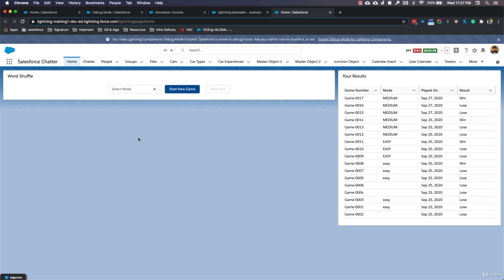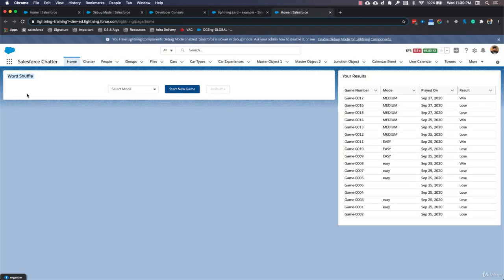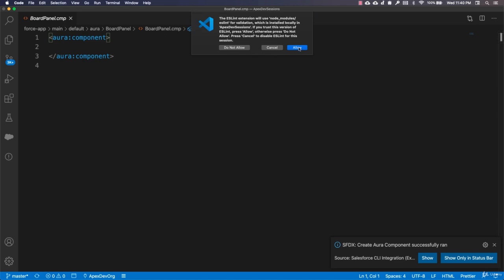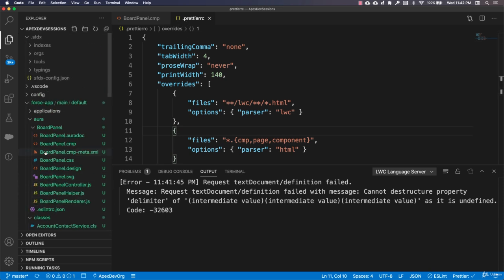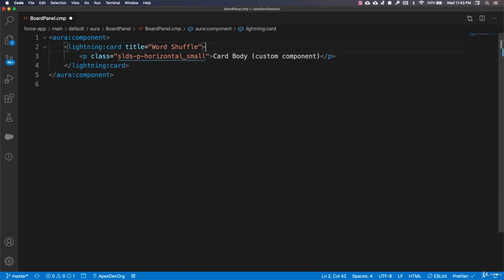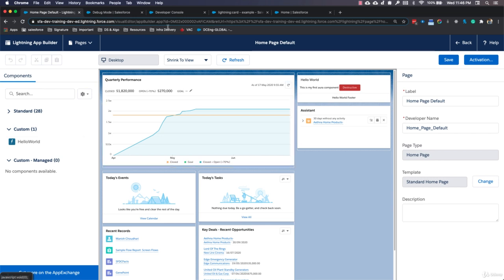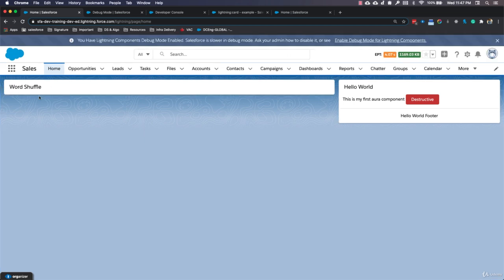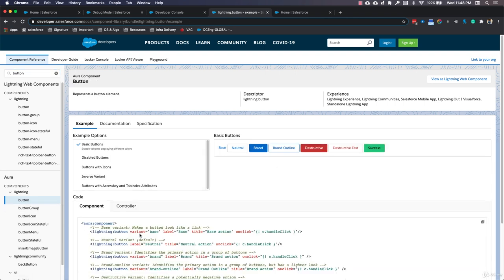6 Building Board Panel Component